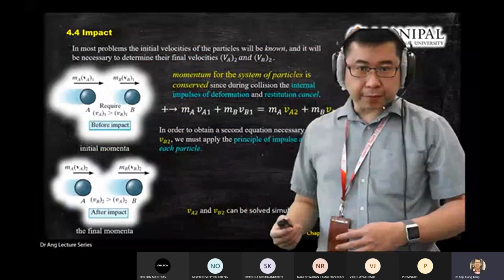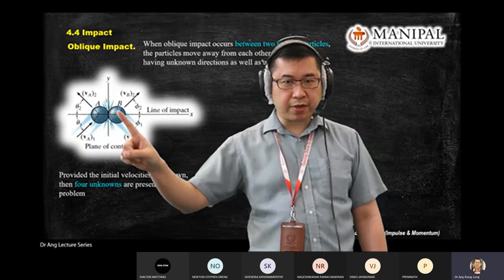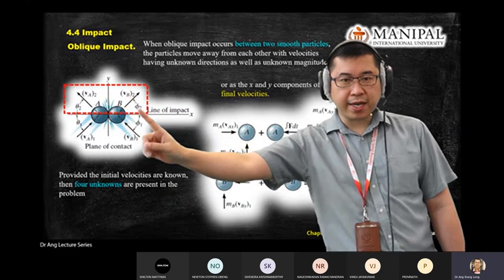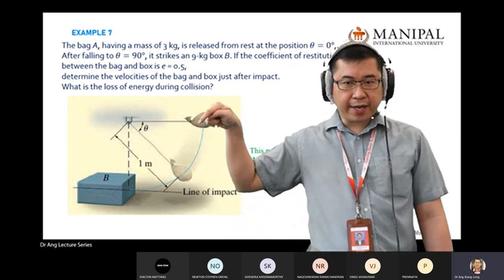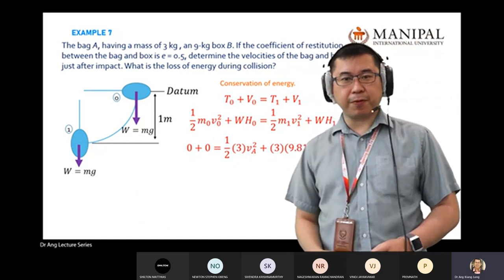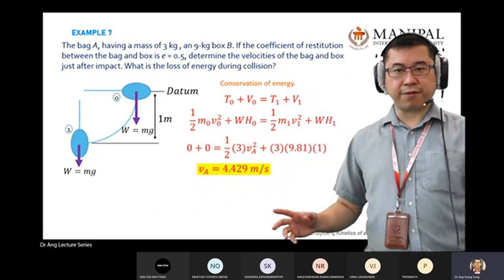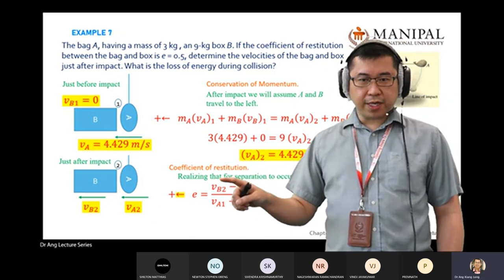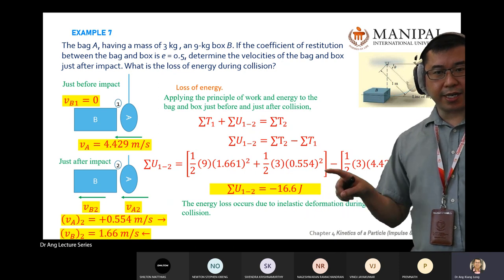EMB2123 Engineering Dynamics Chapter4c-ii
Impact.
Angular momentum,
Steady flow of fluid stream,
Propulsion with variable mass.